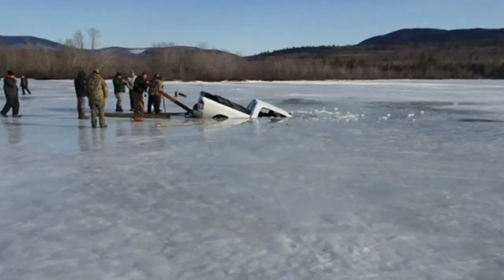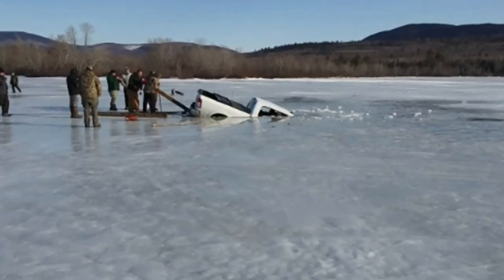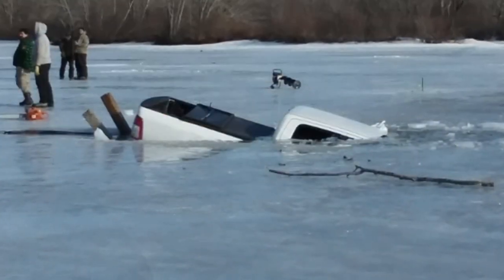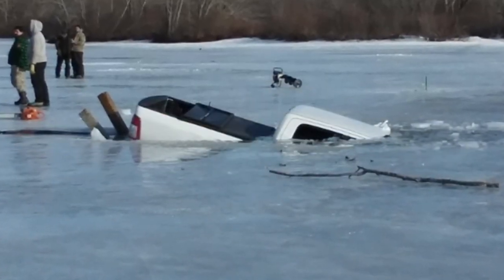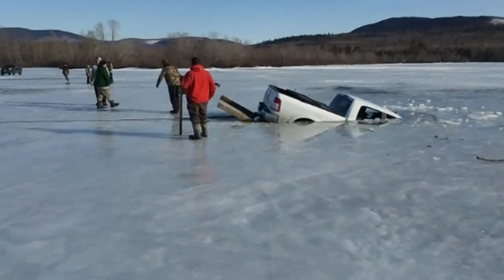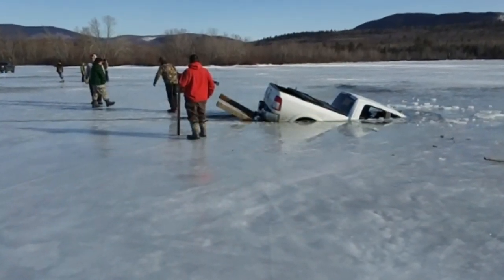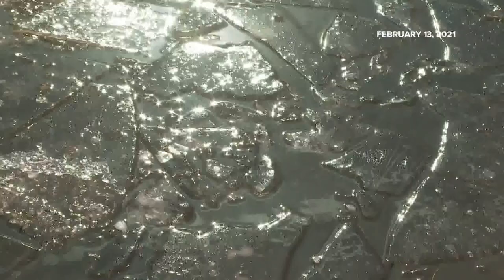Spring ice fishing safety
Experts say if you're riding an ATV, there should be at least five inches of ice under you and more for a car or truck.